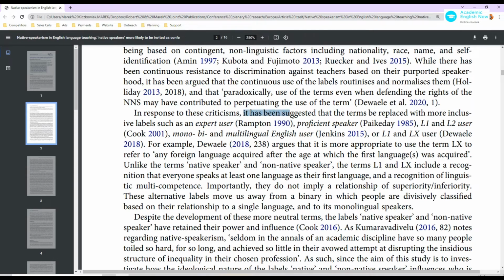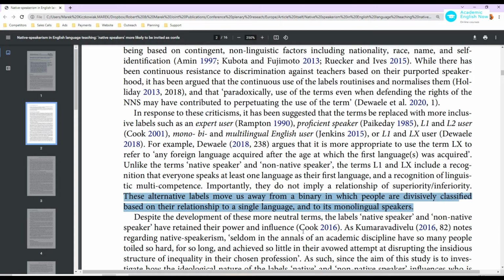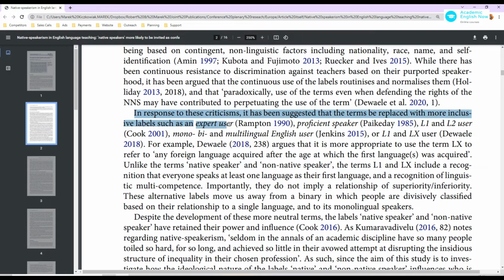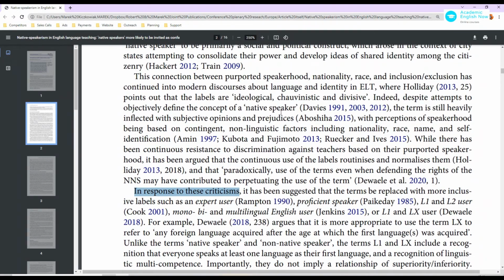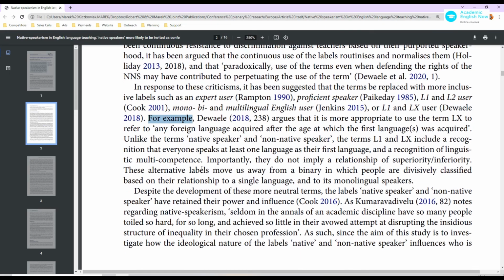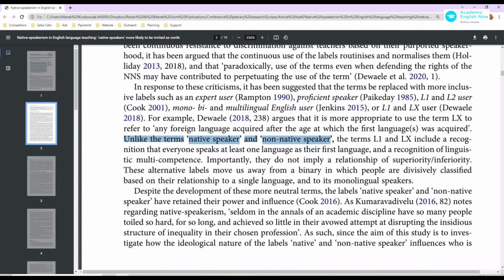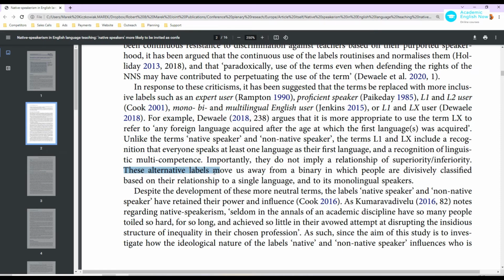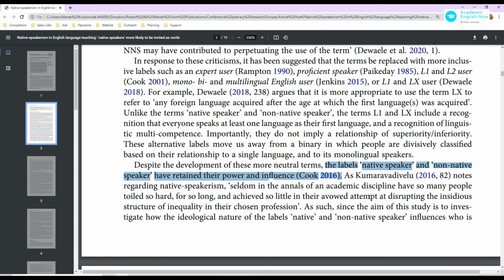How to write a PERFECT paragraph in English (for academic texts)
- Want 3-5 Q1 papers in 12 months? Try all Published Researcher Systems and Published Researcher AI for FREE

- Discover A Proven System To Publish 3-5 First-Author Q1 Papers In 12 Months. Guaranteed

Write & Submit Your First Research Paper To A Q1 journal in 42 Days (FREE 6-week Program)

If you're new here, my name is Marek Kiczkowiak, and I'm the founder of Academic English Now, where we support PhD students and researchers in publishing research papers in Q1 Scopus-Indexed journals. I did my PhD in 3 years with 3 papers and published my research in a journal that's top 0.4% in my field.

Last Year our clients published 86 papers. Like Cathy Wong, who published in a top 1% and top 2% Q1 journal. Or Wei Zhang, who published in a top 1% and top 5% Q1 journal.

If you want us to also help you publish 3+ papers a year in Q1 journals, go

Write & submit your next research paper to a Q1 journal in 4 weeks with this FREE course & community (researchers & PhD students only) Learn how to publish 3+ papers in high-impact journals EVERY year

If you're new here, my name is Marek Kiczkowiak, and I'm the founder of Academic English Now, where we support PhD students and researchers in publishing research papers in Q1 Scopus-Indexed journals. I did my PhD in 3 years with 3 papers and have taught my Published Researcher system to 460+ other researchers. Like Lizette Brits, who in 12 months published 3 papers, has 4 more under review, and 4 more she's writing.

If you want to publish papers in high-impact journals regularly, go

Writing a paragraph doesn't have to be difficult. In fact, there's a tried and tested formula you can follow that allows you to write coherent paragraphs FAST. In this video I share with you the exact process for writing logical paragraphs. You will learn:
1. How to start a paragraph
2. The most important question you need to answer in a paragraph
3. How to develop a paragraph
4. How to connect your ideas in a paragraph

At Academic English Now we support PhD students and researchers in publishing research papers in Q1 Scopus-Indexed journals. We are passionate about helping researchers and PhD students express their research ideas with greater confidence. We have worked with 460+ researchers and PhD students. Our clients have published in Q1 Scopus-indexed journals, including such renown journals as Nature Ecology & Evolution.